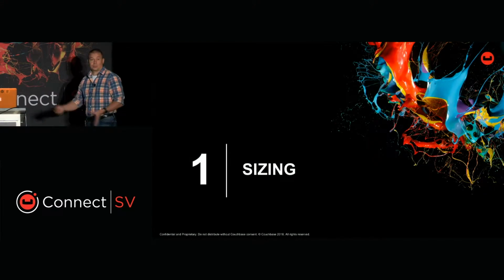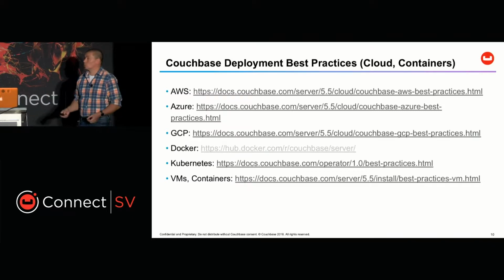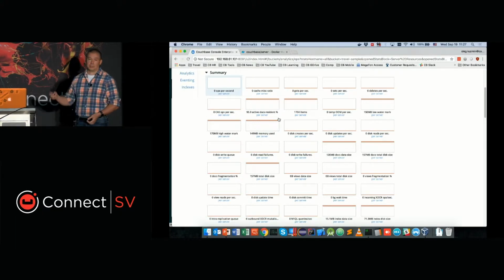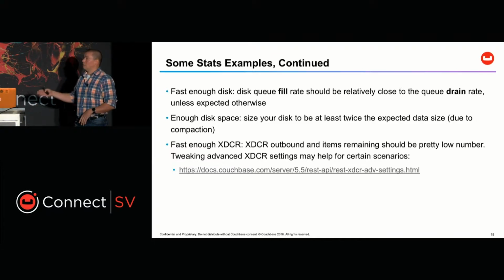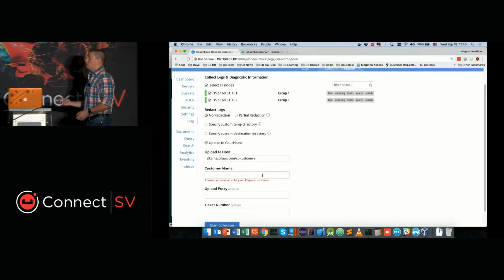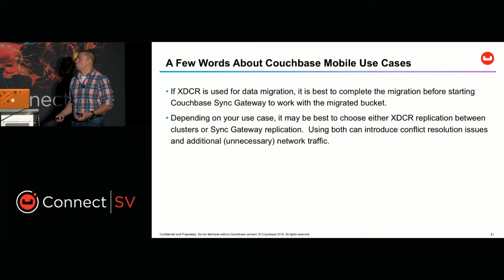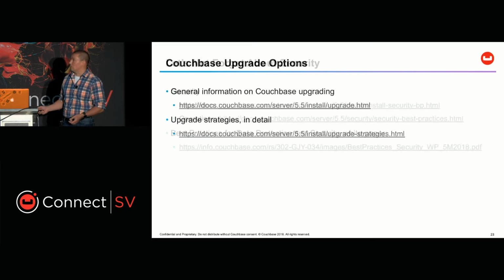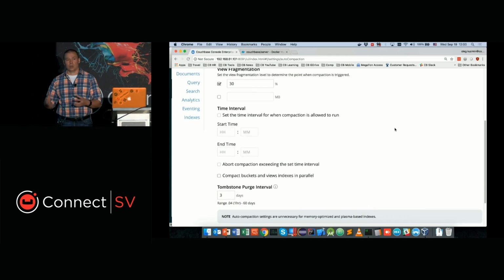Best Practices: Managing a Healthy Couchbase Server Deployment COE – Connect Silicon Valley 2018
Speaker: Oleg Kuzmin, Senior Solutions Engineer, Couchbase

How can you get the most out of your Couchbase clusters? What metrics should you watch for to ensure your clusters are healthy? What are the new best practice recommendations as you move from Couchbase Sever 4.x to 5.x? Are there any special performance considerations for Couchbase Mobile use cases?

We will dive into general and specific best practices on configuring, monitoring, and managing your Couchbase deployments, with the focus on the latest generally available release.